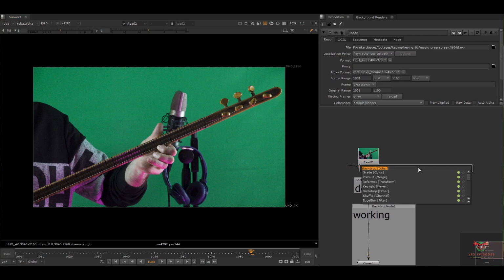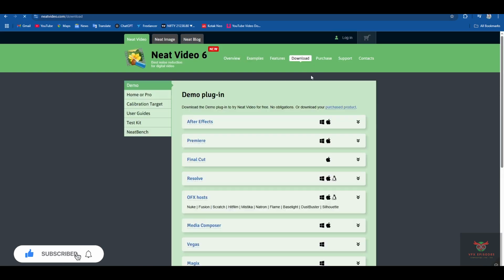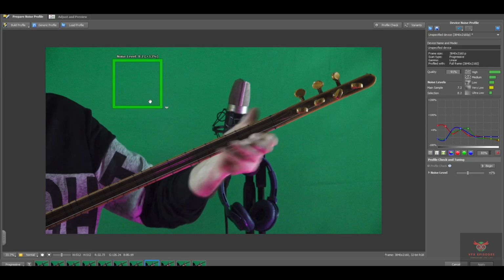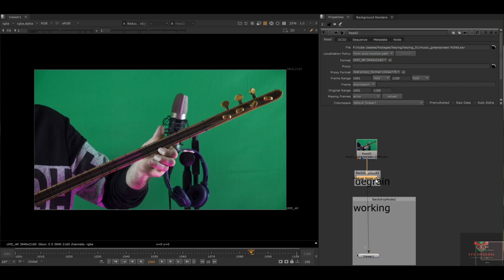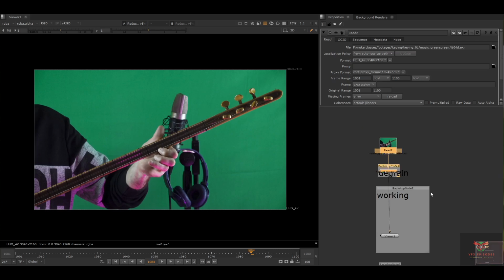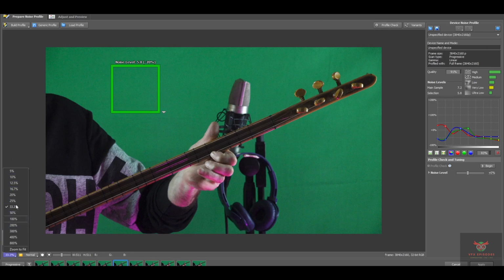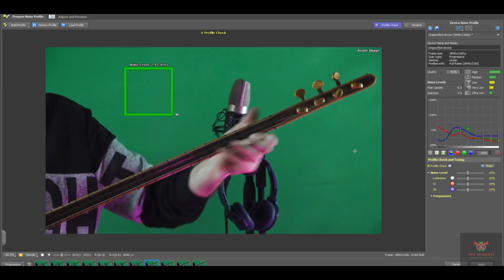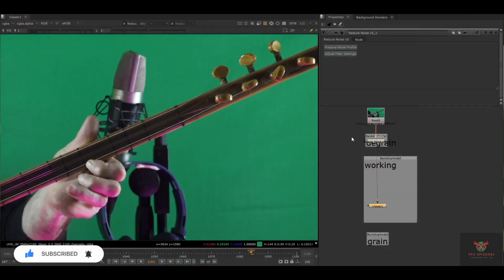How to use Reduce Noise | Neat video Degrain | Nuke comp Tutorial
In this video I am explaining How to use reduce noise | Neat video in Nuke
the actual vfx pipeline | How to work in vfx
detailed vfx tutorial
best for biggners